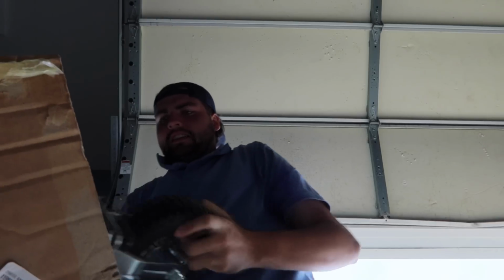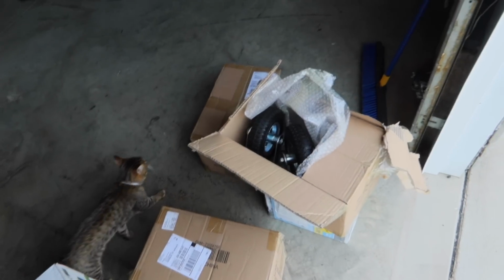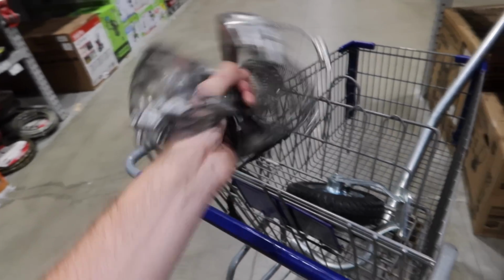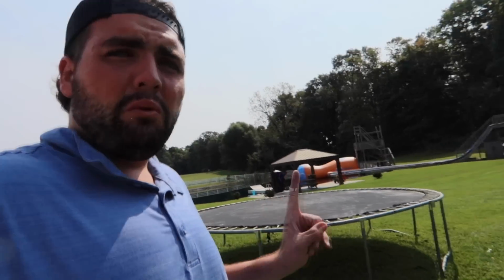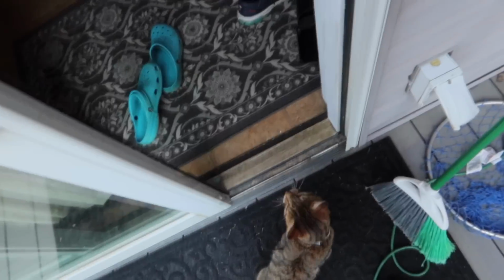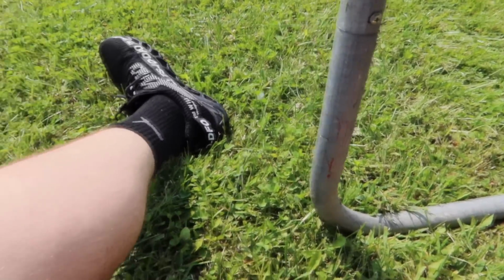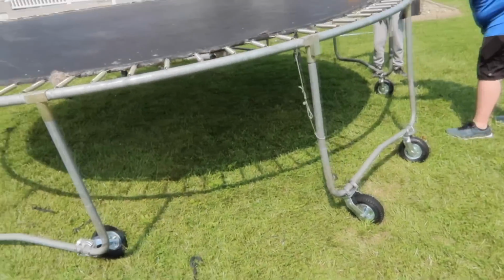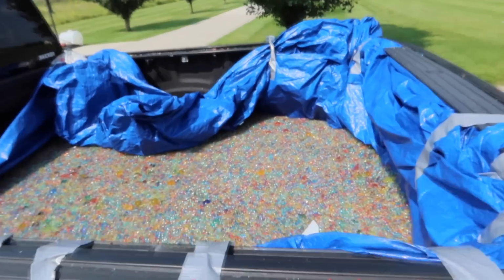We Have Some Big News!!!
Hope You like these every day vlogs my goal is to make you have the best day possible love you all.

Give My Friends Some Love
Josh and Monty: